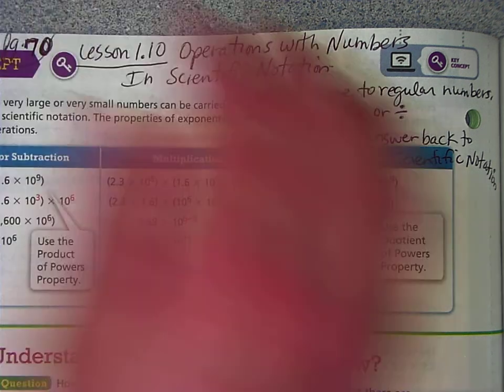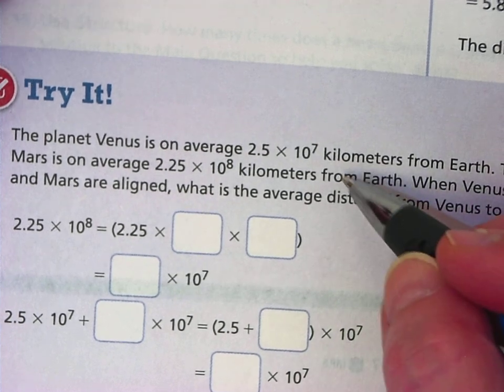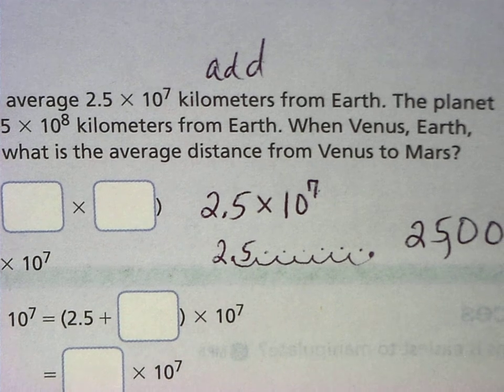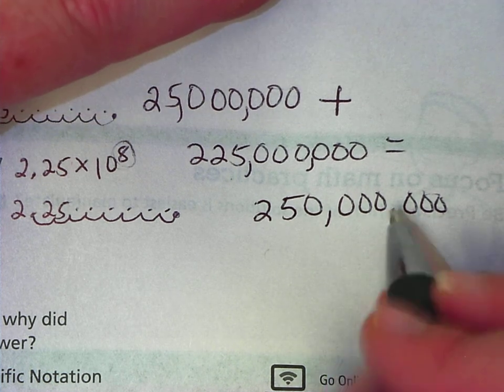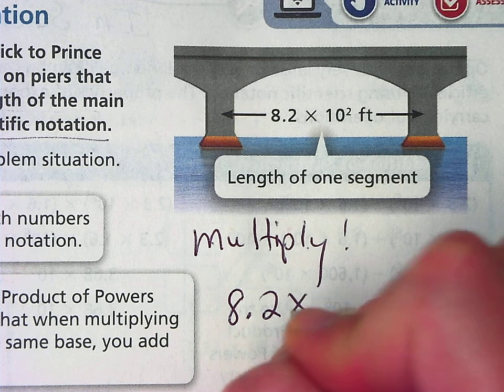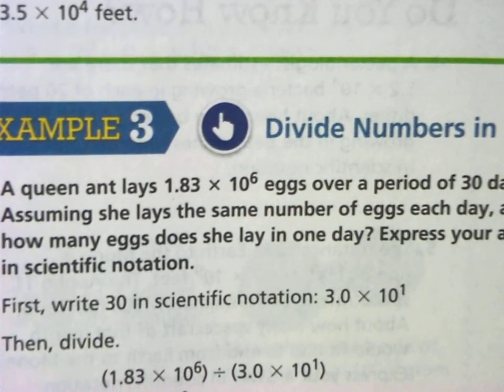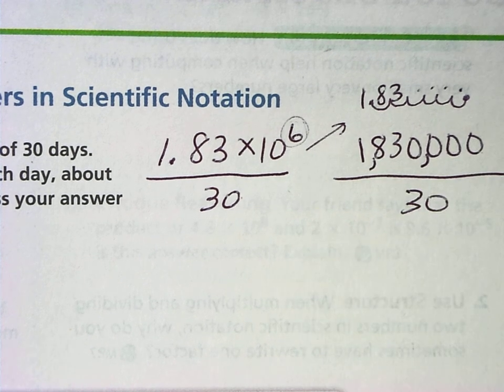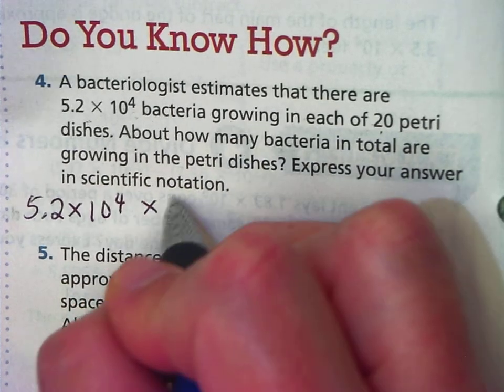1.10 Operations with Numbers in Scientific Notation